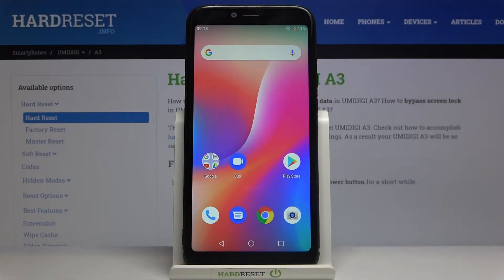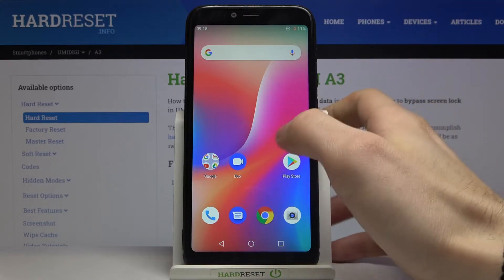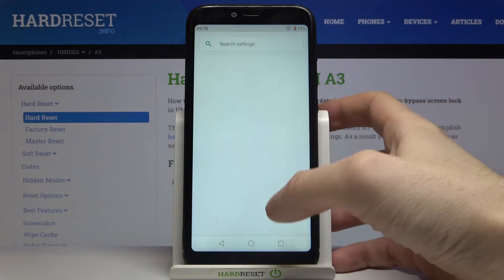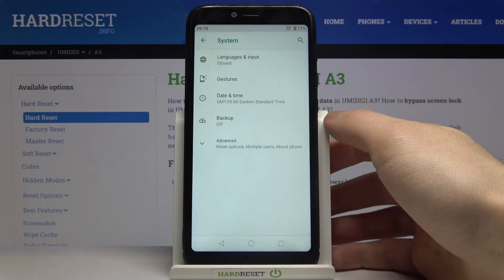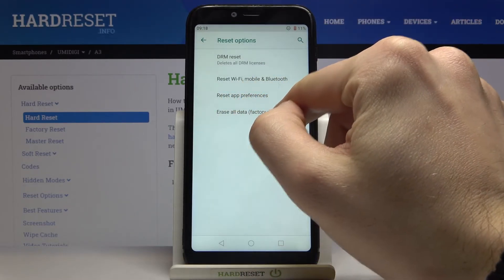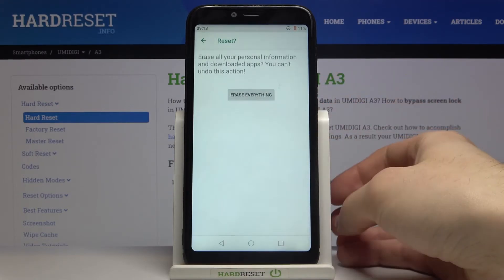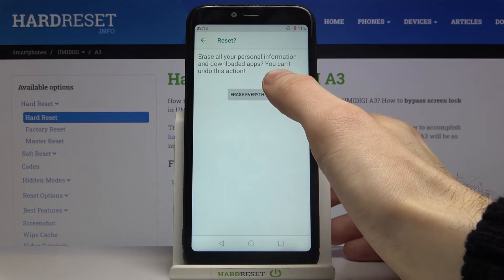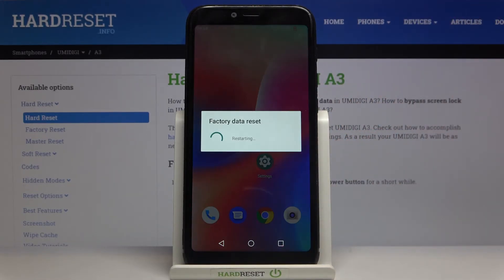How to Factory Reset UMIDIGI A3 - Wipe Data / Restore Defaults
Find out more info about UMIDIGI A3
Wondering how to Hard Reset UMIDIGI A3 phone? Now you don't have to think about it anymore and search all over the Internet for information on how to do it. Follow the tutorial by which you will delete all saved information on your UMIDIGI A3 phone. In addition, the Hard Reset option will allow you to erase all bugs and make the settings will be erased to the initial state, and your phone will be like new.

How to hard reset UMIDIGI A3? How to wipe all data from UMIDIGI A3? How to factory reset UMIDIGI A3? How to delete all data in UMIDIGI A3? How to erase screen lock in UMIDIGI A3? How to remove screen lock in UMIDIGI A3? How to master reset UMIDIGI A3?